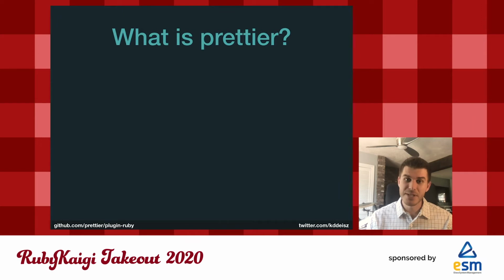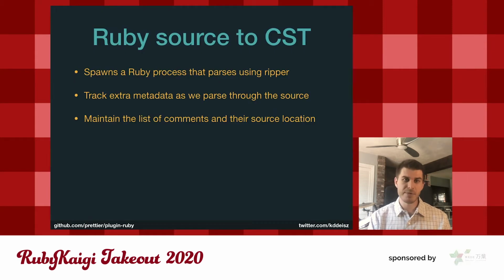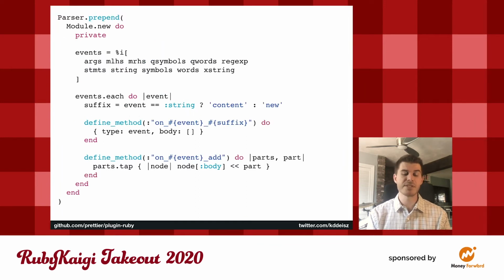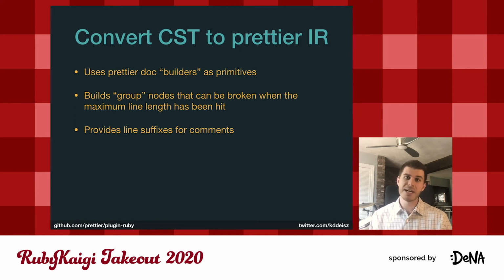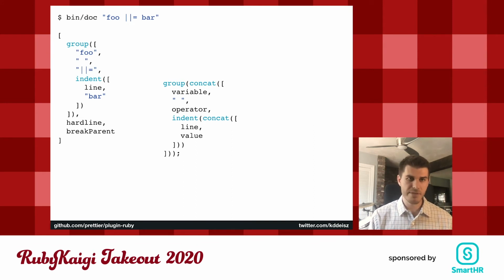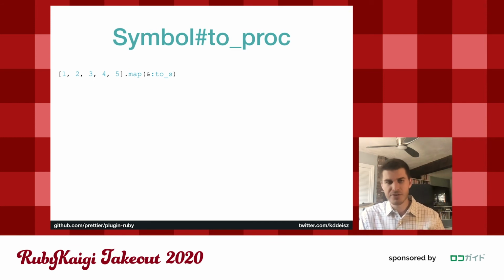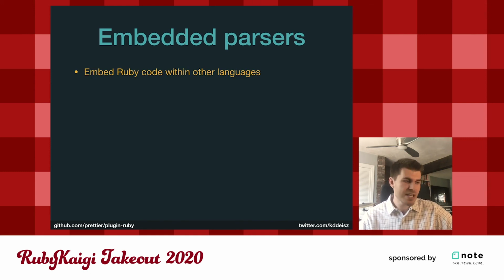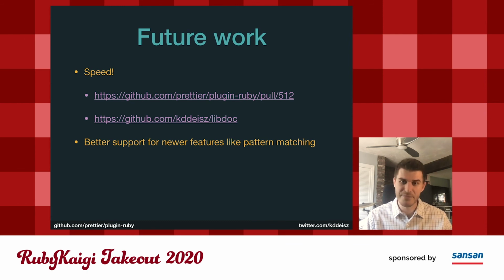[EN] Prettier Ruby / Kevin Deisz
Prettier was created in 2017 and has since seen a meteoric rise within the JavaScript community. It differentiated itself from other code formatters and linters by supporting minimal configuration, eliminating the need for long discussions and arguments by enforcing an opinionated style on its users. That enforcement ended up resonating well, as it allowed developers to get back to work on the more important aspects of their job.

Since then, it has expanded to support other languages and markup, including Ruby. The Ruby plugin is now in use in dozens of applications around the world, and better formatting is being worked on daily. This talk will give you a high-level overview of prettier and how to wield it in your project. It will also dive into the nitty gritty, showing how the plugin was made and how you can help contribute to its growth. You’ll come away with a better understanding of Ruby syntax, knowledge of a new tool and how it can be used to help your team.